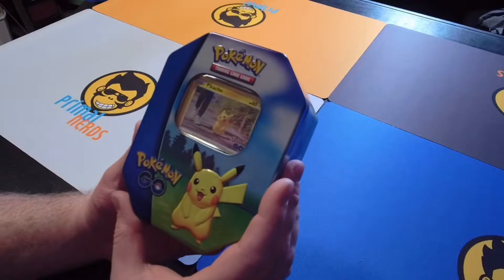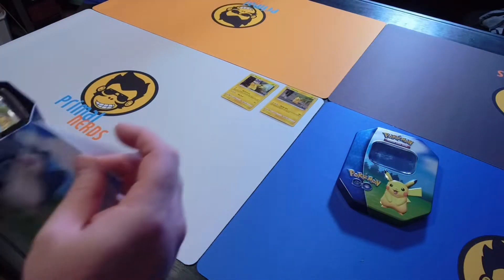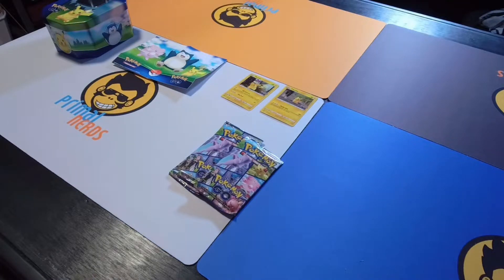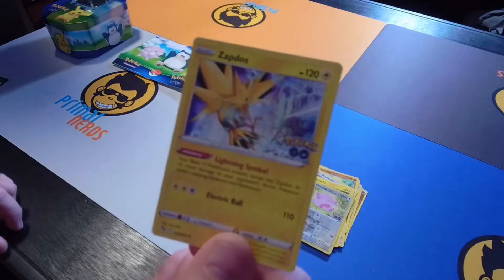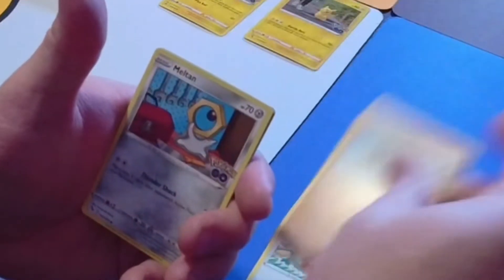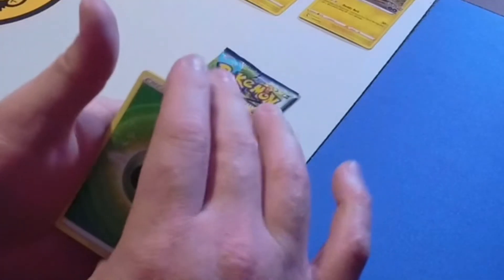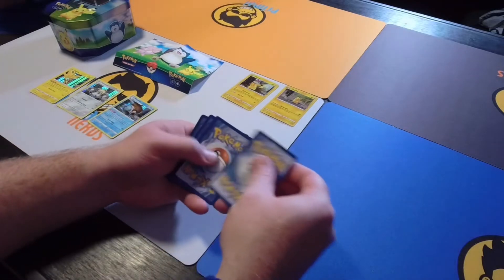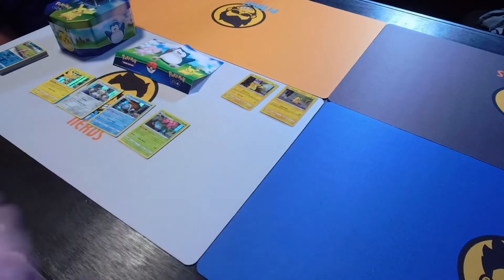Pokémon Go Birthday Tin!!!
Sean opens a Pokémon GO tcg tin for his birthday from his grandson! Let’s unleash the awesome.

Discover more of the NerdVerse:

UCBcX1d1q4z9kgiBqfR1JOBA

primalnerdsIlc/

primalnerdslic/

And as always…later nerds!